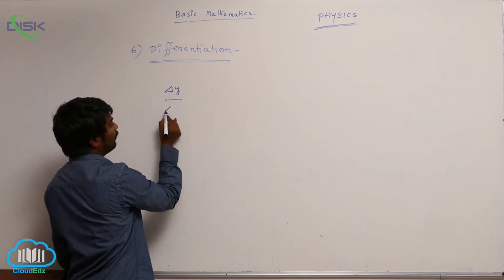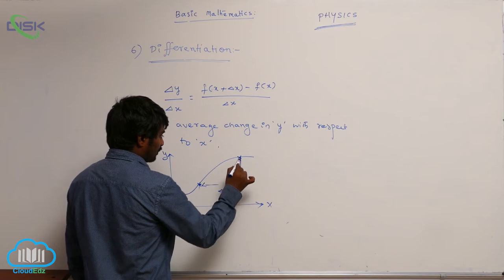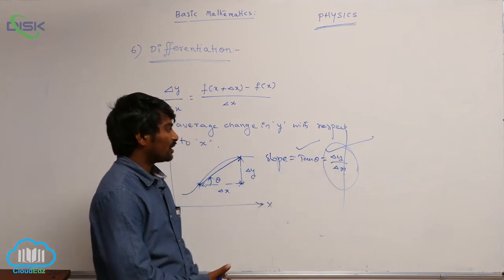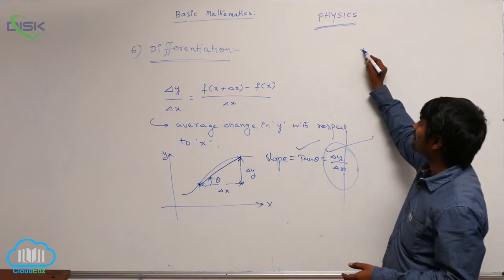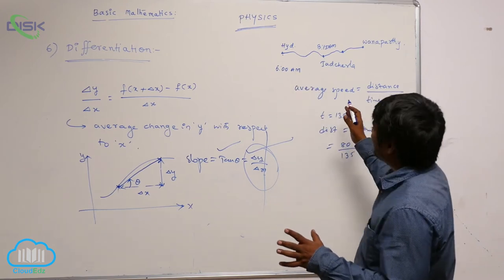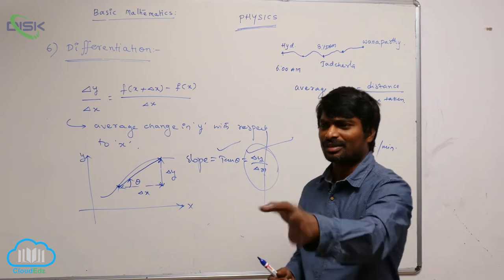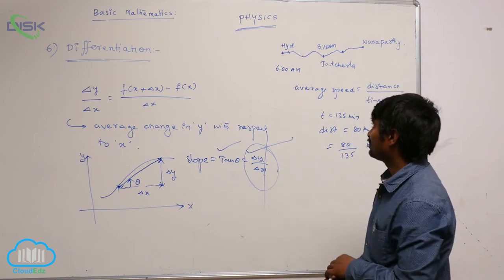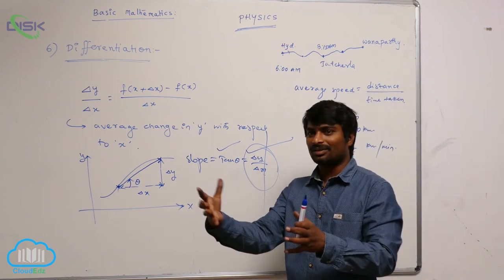What is Physics || Differentiation 3 || Disk Telangana